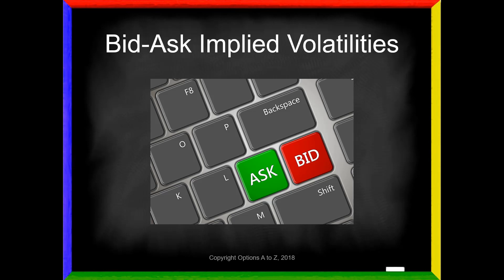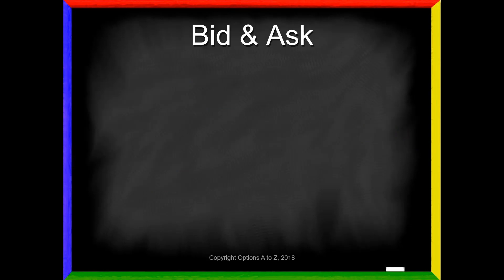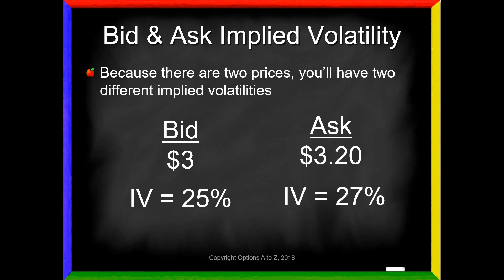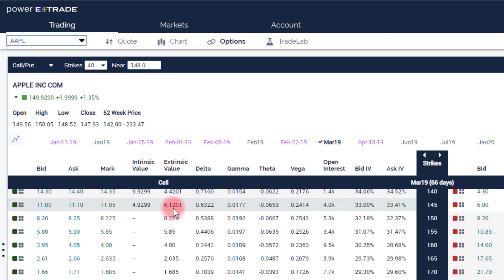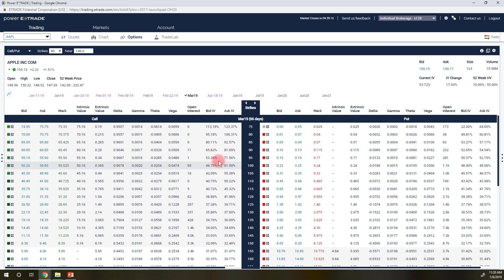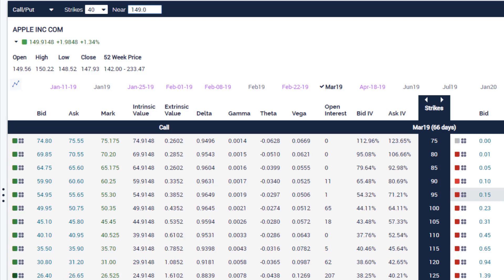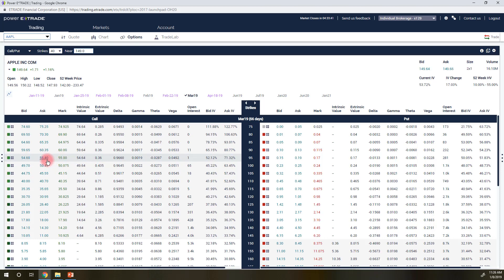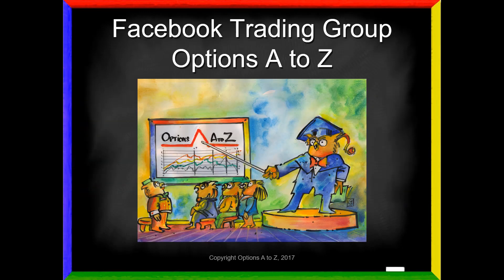Bid & Ask Implied Volatilities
Options markets have two prices -- the bid and ask -- and therefore two implied volatilities. What's the significance, and how can you use this information when placing limit orders to trade options?